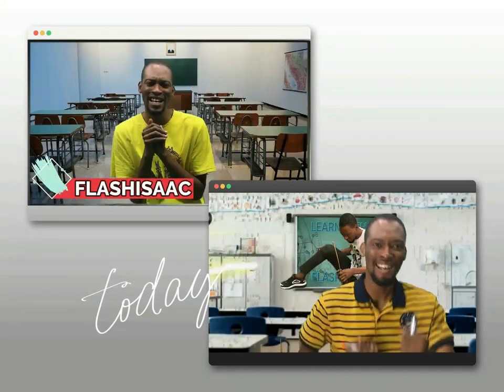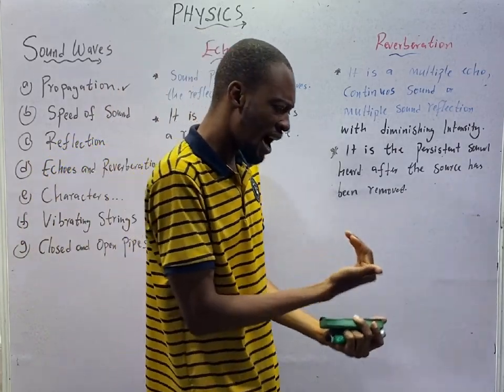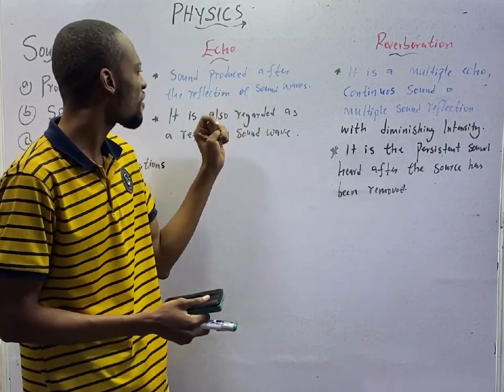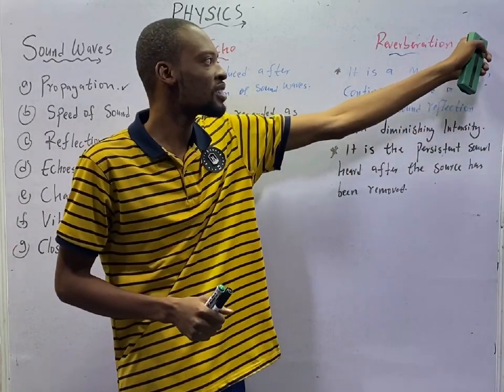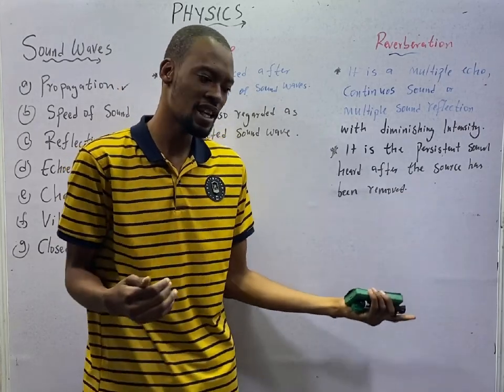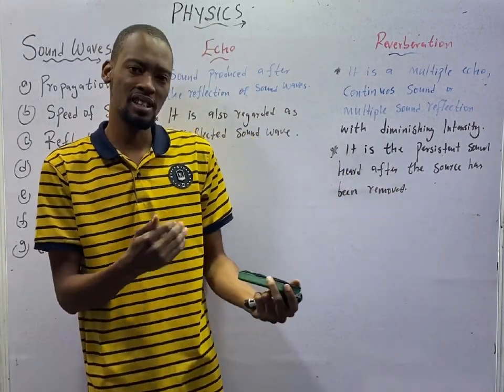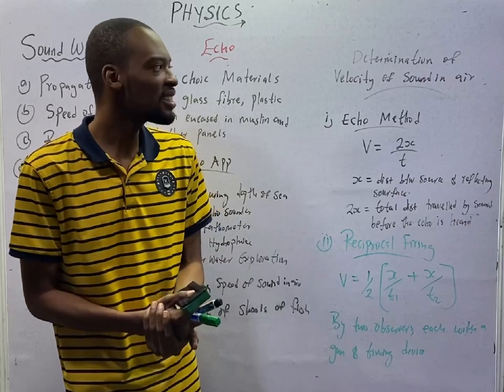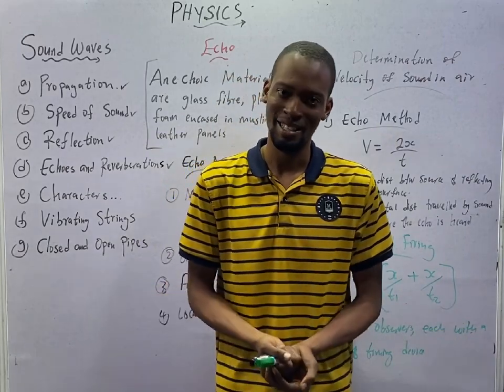Echoes & Reverberations » 120 Days To Jamb Physics - Ep 45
Echoes & Reverberations - 120 Days To Jamb Physics Episode 45 of 120.